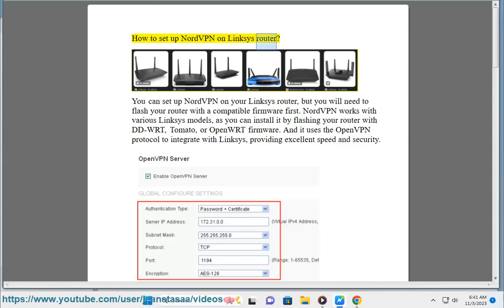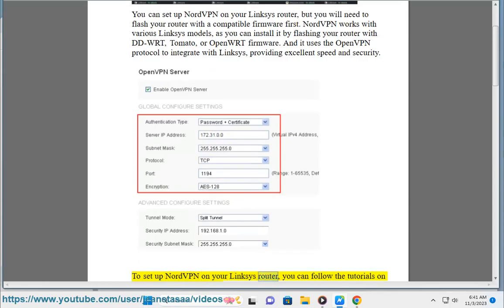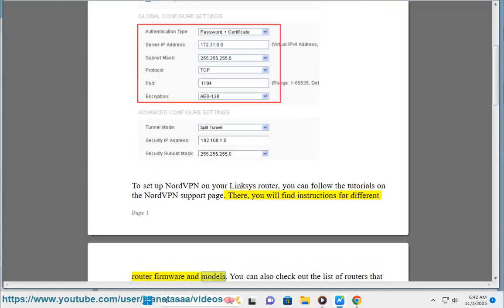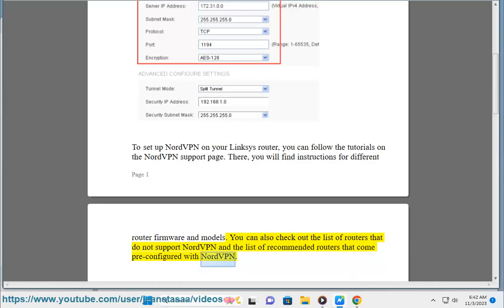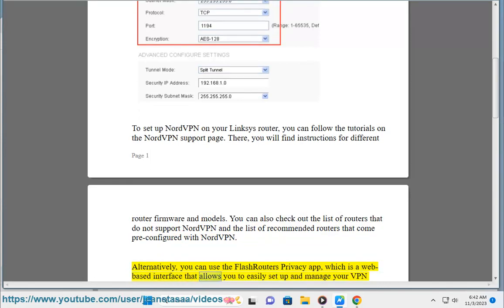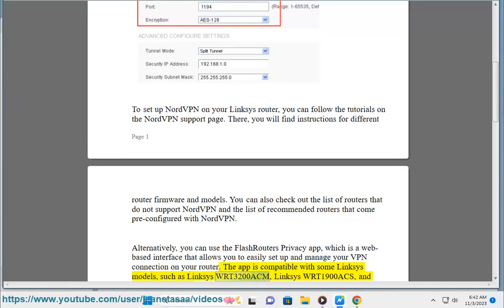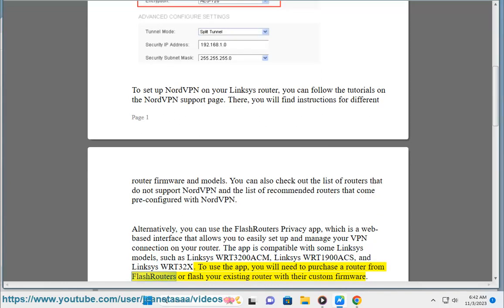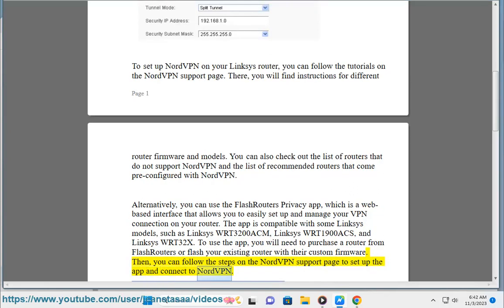Set up NordVPN on Linksys router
Here's how to Set up NordVPN on Linksys router.

i. Here are some known issues when using OpenVPN on Linksys routers:

* **OpenVPN Server may crash on Linksys WRT1900ACS router.** This is caused by a bug in the OpenSSL library used by OpenVPN. To fix this issue, you need to update the OpenSSL library.
* **OpenVPN connection may drop intermittently on Linksys router.** This is caused by a bug in the Linksys firmware. To fix this issue, you need to update the firmware on your Linksys router.
* **OpenVPN connection may not establish at all on Linksys router.** This can be caused by a number of factors, such as incorrect firewall settings, incorrect port forwarding settings, or a problem with the OpenVPN server.

Here are some tips for troubleshooting OpenVPN on Linksys routers:

* **Make sure that the OpenVPN server and the OpenVPN client are using the same OpenVPN protocol and encryption settings.**
* **Make sure that the OpenVPN server and the OpenVPN client are able to communicate with each other.**
* **Make sure that the OpenVPN server is configured correctly to allow incoming connections from the OpenVPN client.**
* **Make sure that the OpenVPN client is configured correctly to connect to the OpenVPN server.**
* **Make sure that there are no firewalls or other security software blocking the OpenVPN connection.**
* **Try restarting the OpenVPN server and the OpenVPN client.**
* **Update the firmware on your Linksys router.**
* **Update the OpenSSL library on your Linksys router.**
* **Contact Linksys support for assistance.**

ii. Here are some known issues in Linksys routers:

* **Wireless performance may be poor on Linksys routers.** This can be caused by a number of factors, such as interference from other wireless devices, incorrect router placement, or outdated firmware.
* **Router may overheat and crash.** This can be caused by a number of factors, such as poor ventilation, excessive heat in the environment, or a hardware defect.
* **Router may not respond to pings.** This can be caused by a number of factors, such as a firewall blocking ICMP traffic, a problem with the router's firmware, or a hardware defect.

If you are experiencing any of these issues with your Linksys router, you can try the following:

* **Restart the router.** This can often fix minor glitches that are causing problems.
* **Update the firmware.** Linksys regularly releases firmware updates that fix known issues and improve performance. You can check for firmware updates on the Linksys website.
* **Reset the router to factory default settings.** This will erase all of your custom settings, but it can also fix some problems. To reset the router, press and hold the reset button on the back of the router for 10 seconds.
* **Contact Linksys support.** If you are still having problems with your Linksys router, you can contact Linksys support for assistance.